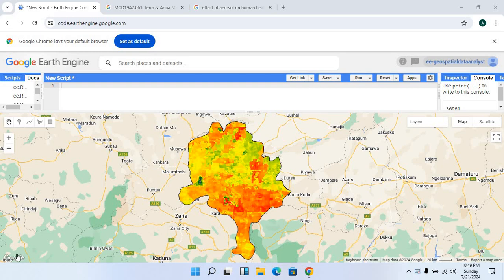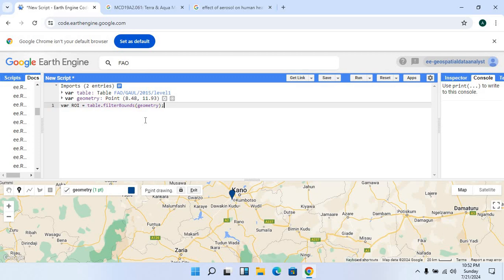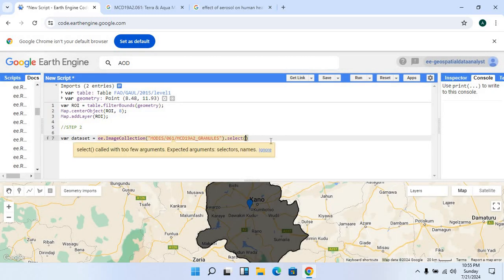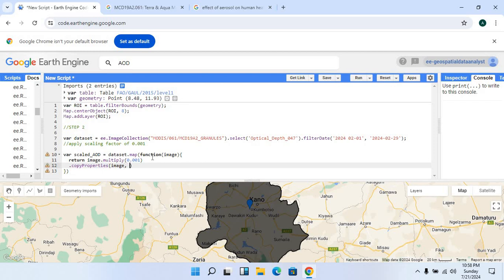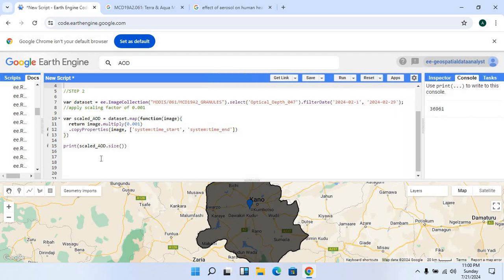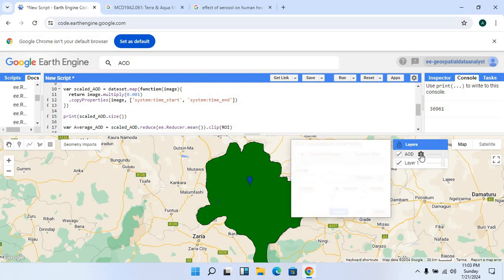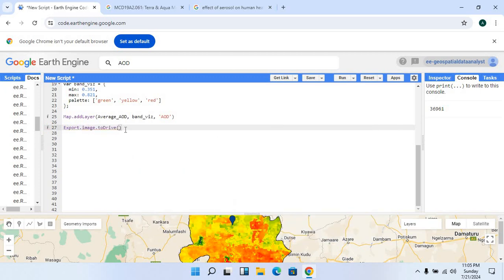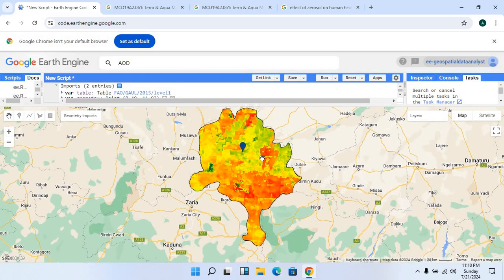Monitoring MODIS Aerosol Optical Depth.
This is my first video and I am glad to share it with you. I am a researcher with strong interest in GIS and RS.